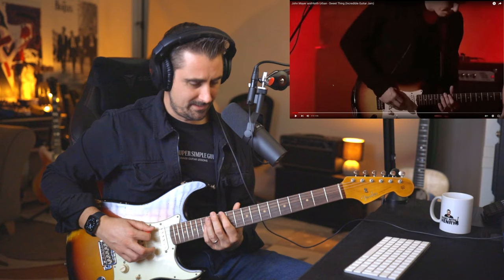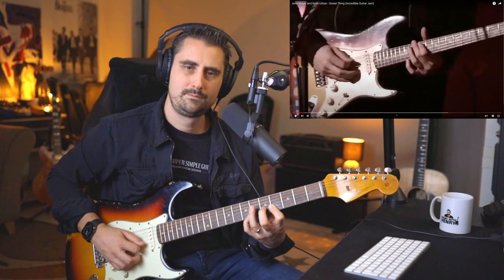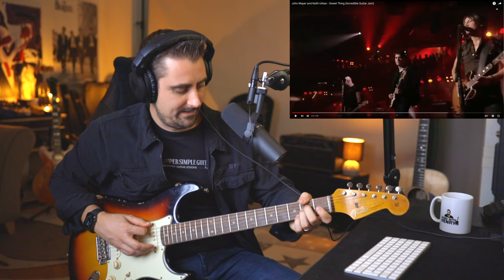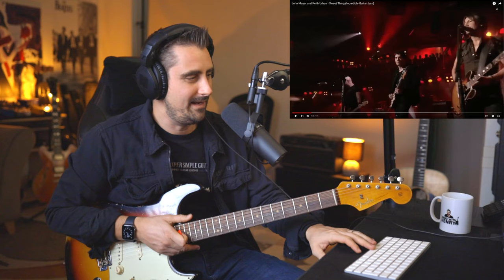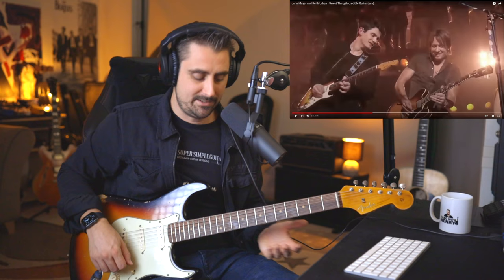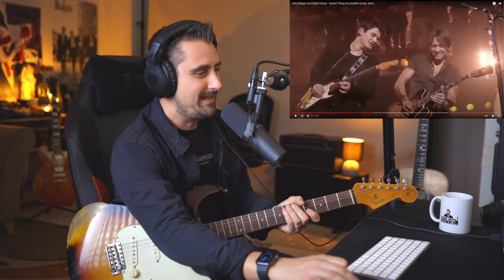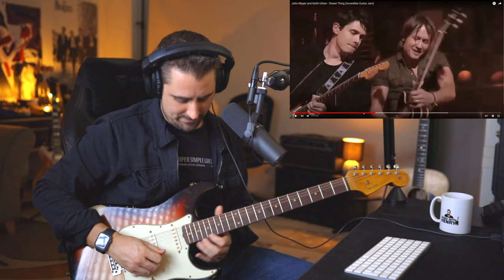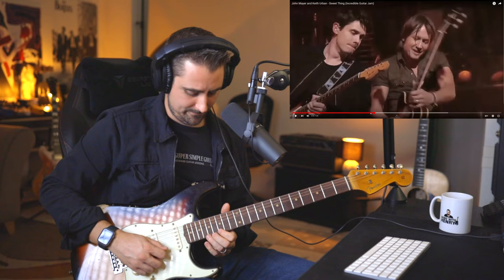John Mayer & Keith Urban - "Sweet Thing" Reaction - Guitar Lesson